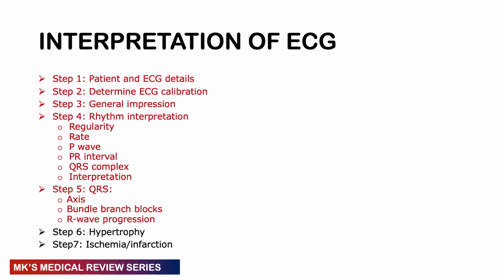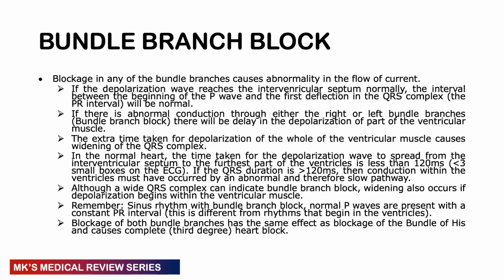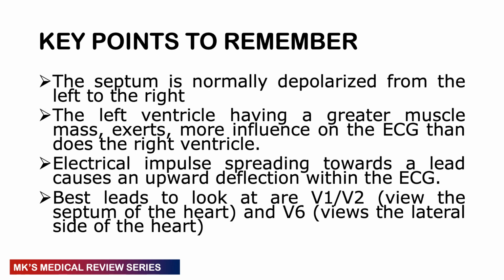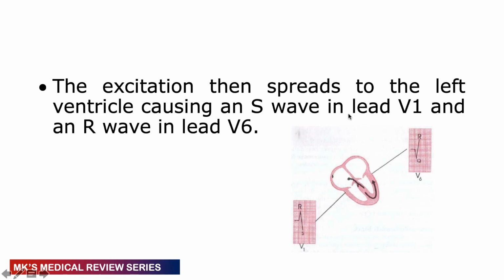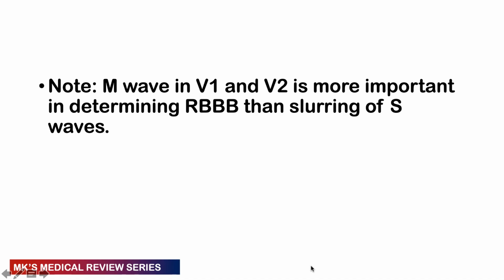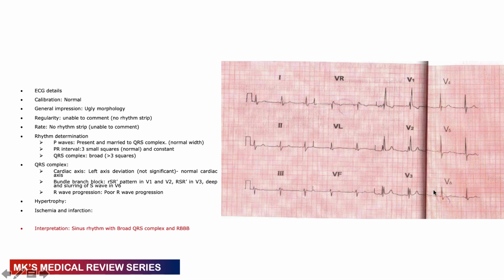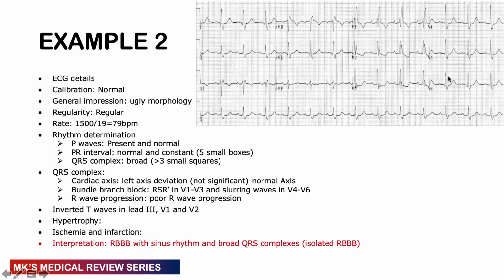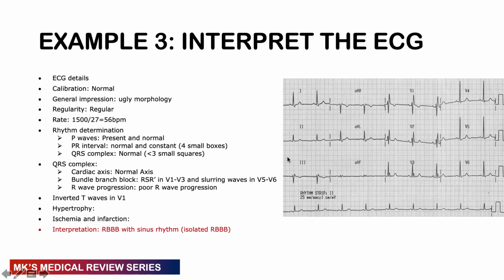ECG (RBBB) Part 4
Mk's Medical review on Electrocardiography, this is a bootcamp helping you understand ECG even better. This is a part four of the video series.